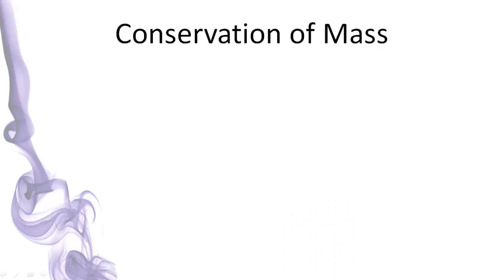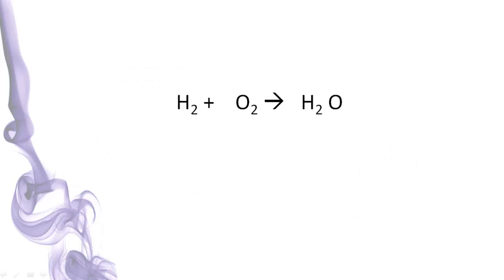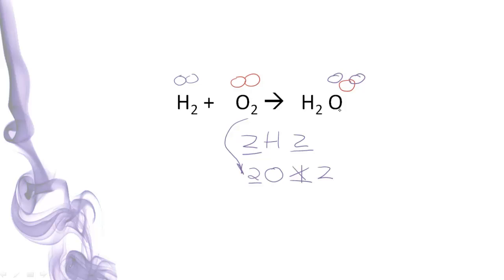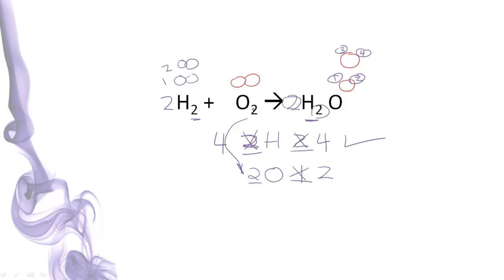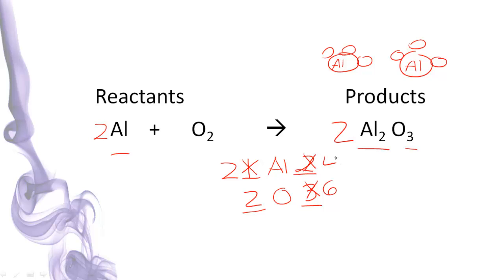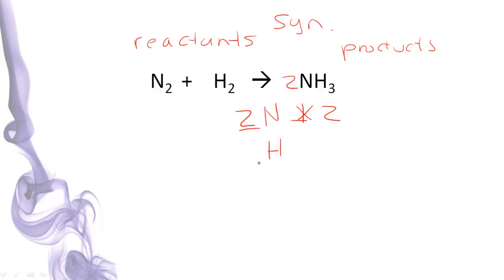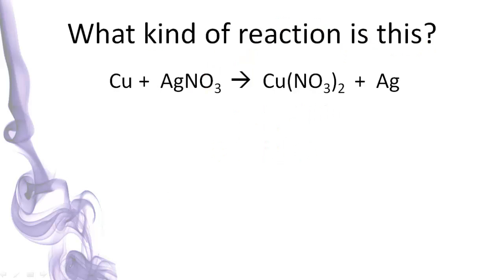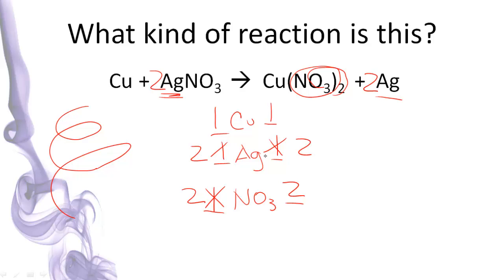Balancing Equations For Beginners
Beginner's guide to balancing very simple chemical reactions.